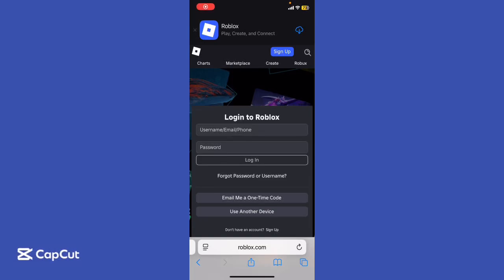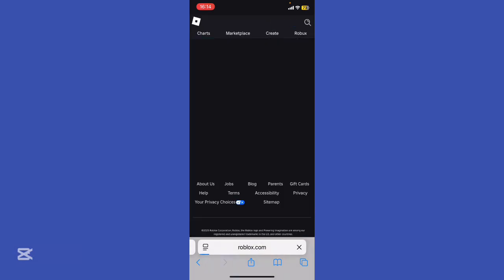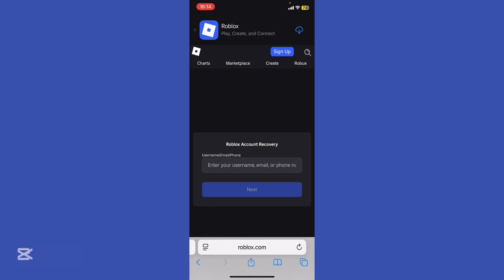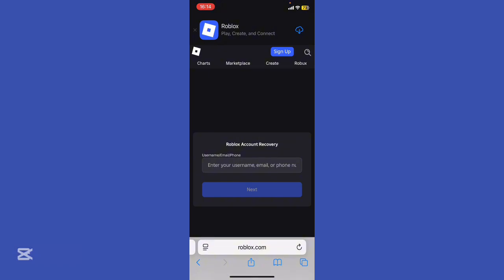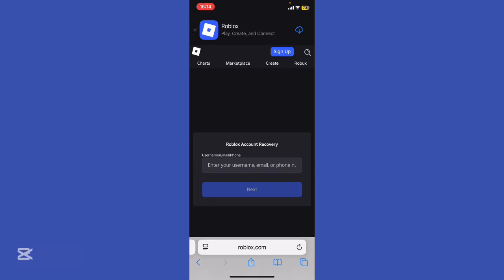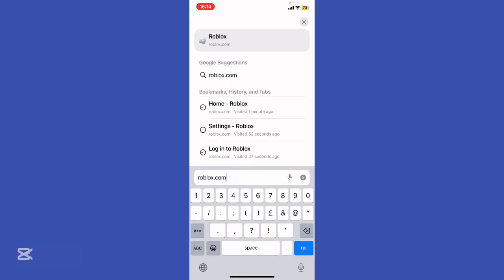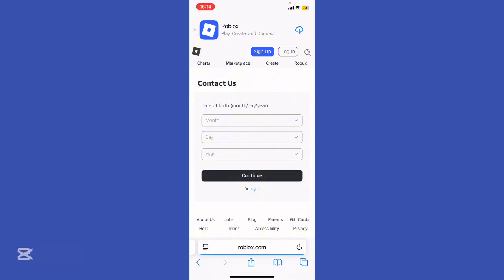how to recover Roblox account without email or password (2025)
how to recover Roblox account without email or password

Forgot your Roblox email and password and can’t access your account? 😰🎮
Don’t worry! In this step-by-step tutorial, I’ll show you how to recover your Roblox account even without email or password by contacting official Roblox Support and verifying ownership.

In this video, you’ll learn:

How to recover a Roblox account without email

How to reset access without knowing the password

What details Roblox Support needs for verification 📝

How to submit a successful account recovery request

Bonus: tips to secure your account after recovery 🔐

✅ 100% official Roblox Support method
✅ Works on mobile & PC
✅ Safe, legal & updated for 2025

👉 Watch till the end to learn how to get your Roblox account back step by step!